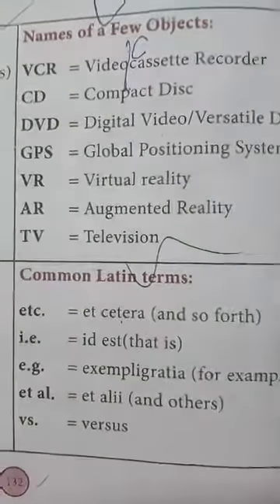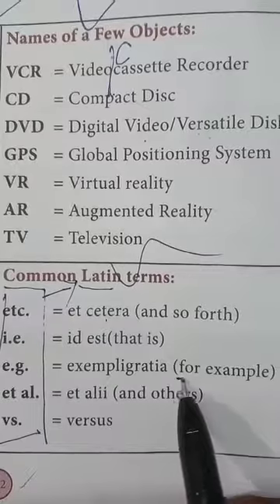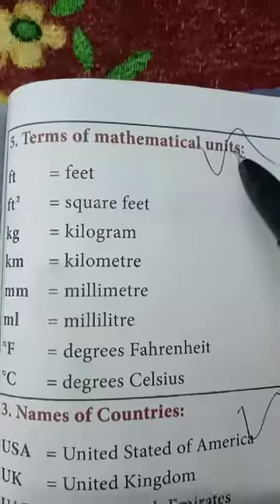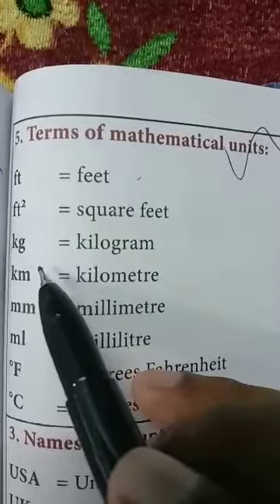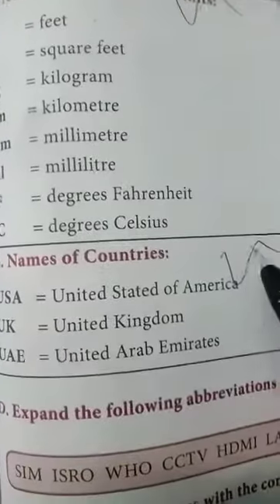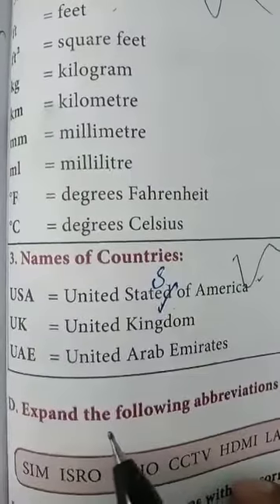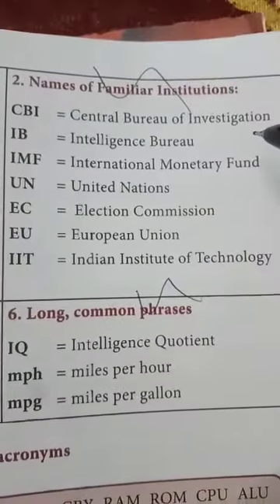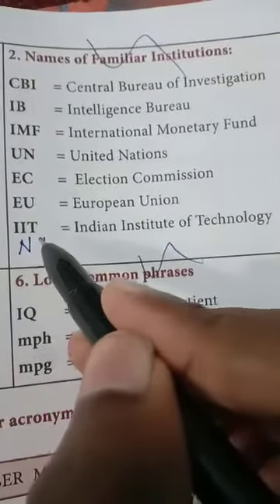10th English , Vocabulary By RK Video-3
Exercise of Abbreviations and Acronyms